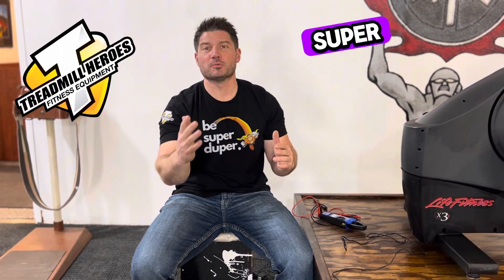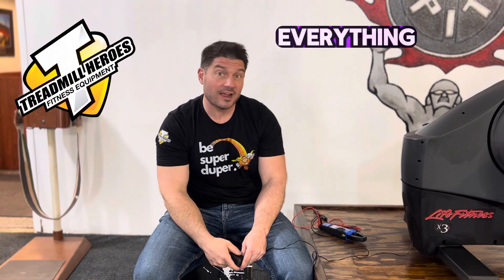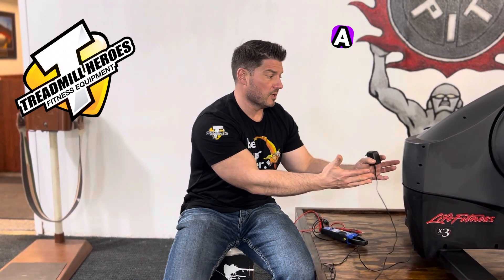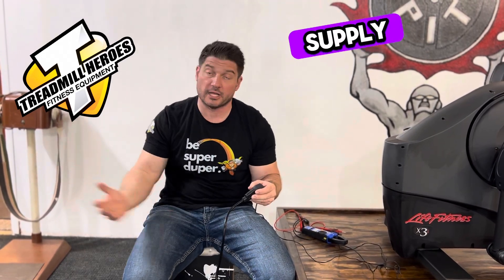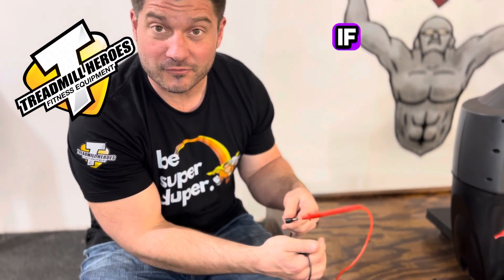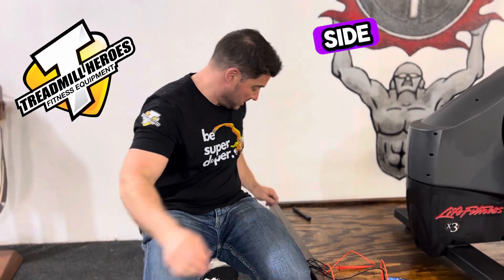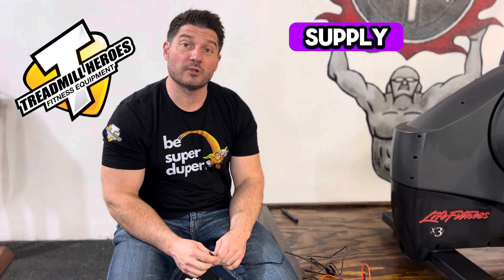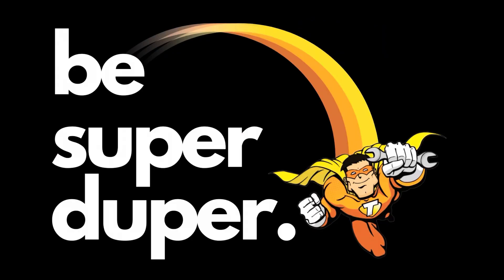Elliptical or Exercise Bike Not Powering on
Do you have an elliptical or exercise bike that the console is not powering on? Come along with Joe at Treadmill Heroes as he explains the very first thing to check if your elliptical or exercise bike does not have any power to the upper electronics